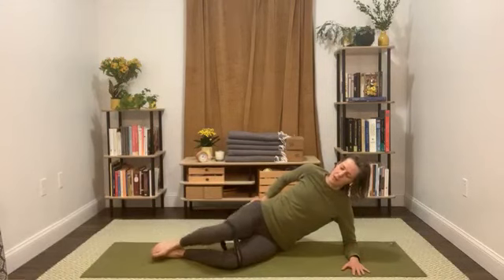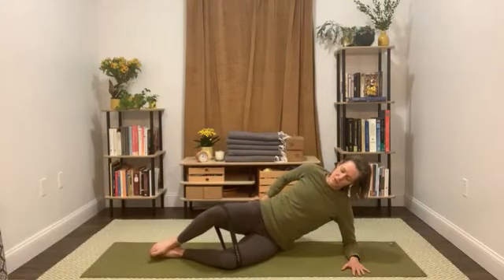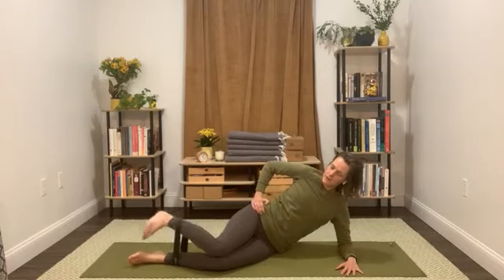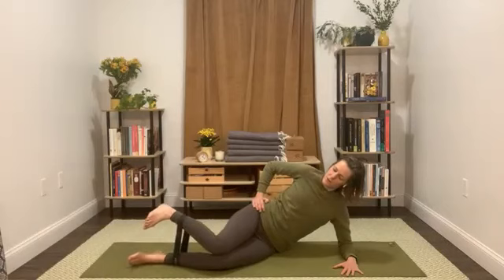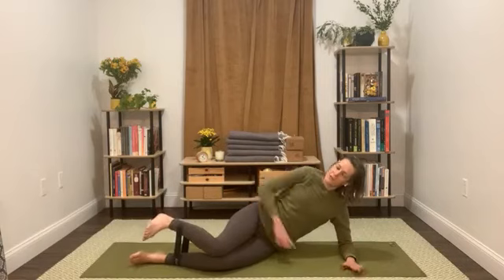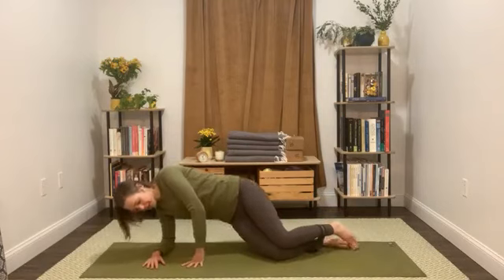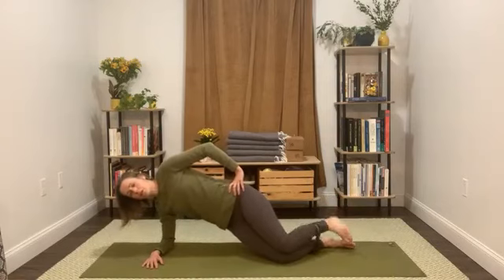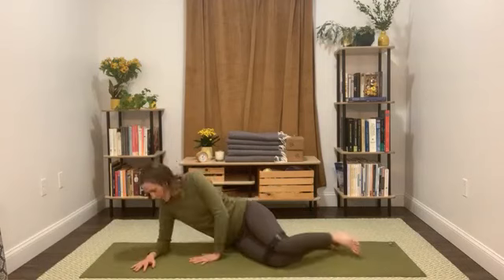Clamshell Shakedown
A 25 minute video on one of my favorite hip exercises: the clamshell! A resistance band is useful but not required, a few variations are offered.